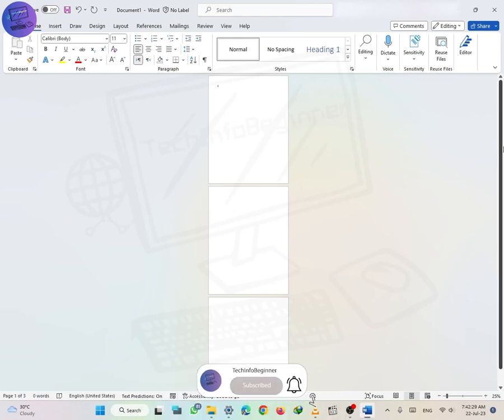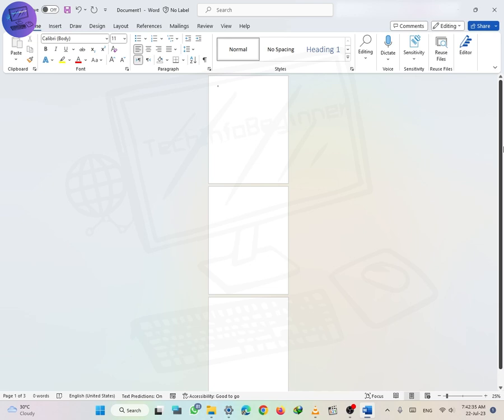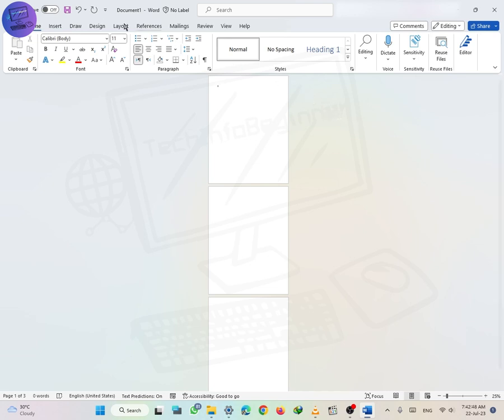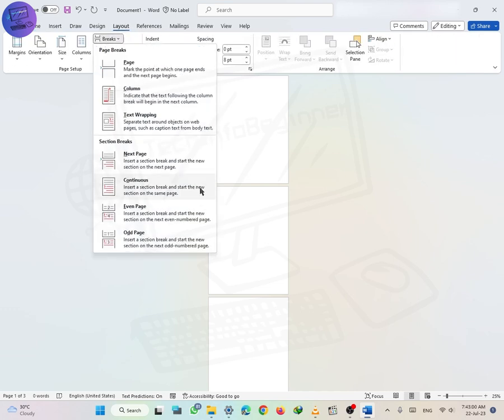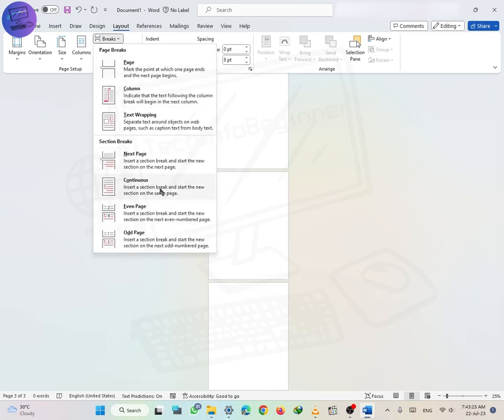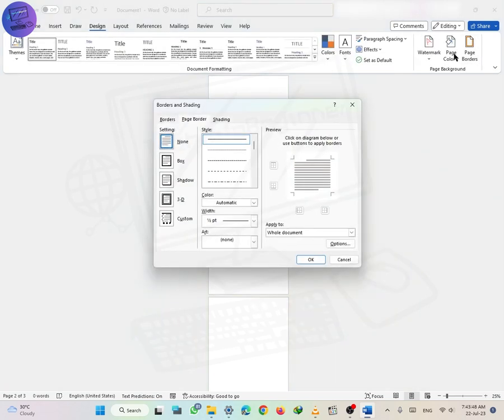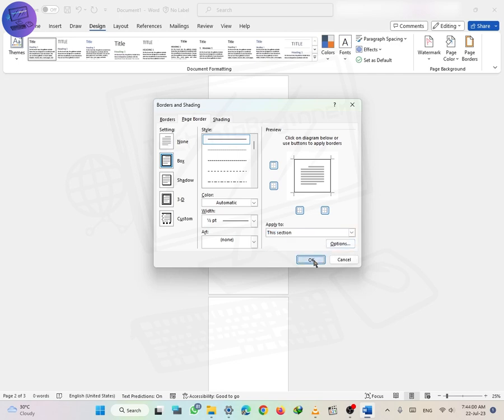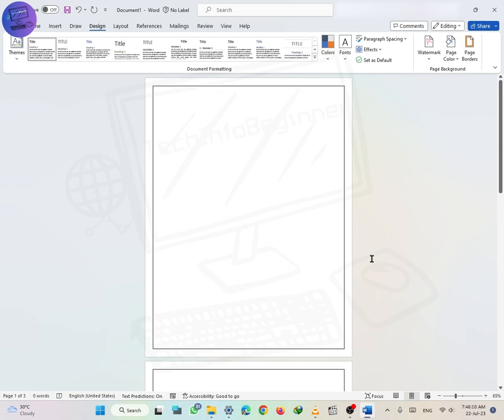📝Add Page border to specific page | Microsoft Word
In today's tutorial, we'll guide you through the simple steps to add a page border to a specific page in Microsoft Word.
Whether you're working on a report, a resume, or any document, adding a page border can enhance the overall look and make your document stand out.
📝What You'll Learn:
How to select a specific page in Microsoft Word.
The step-by-step process to insert a decorative or simple page border.
Customizing the border style, color, and thickness to fit your document's aesthetic.